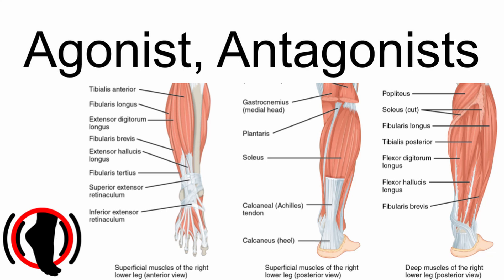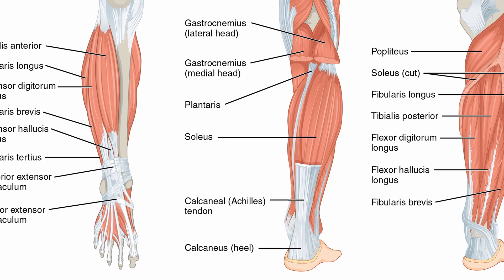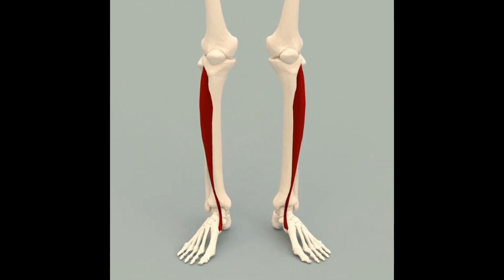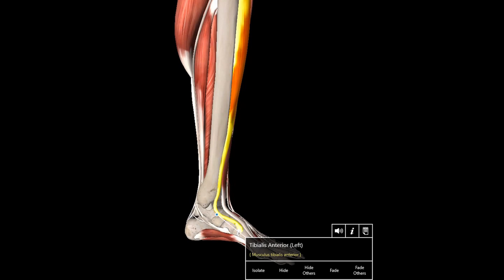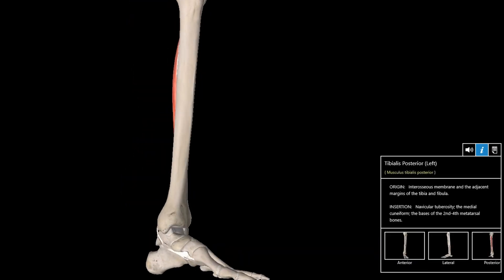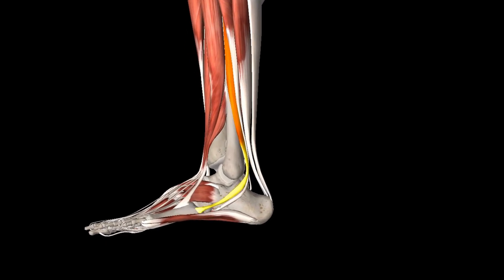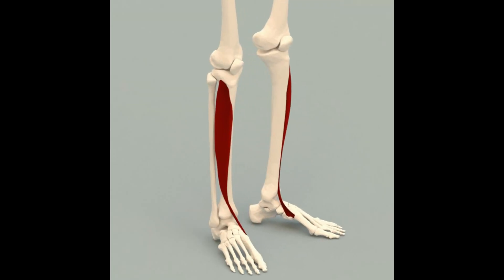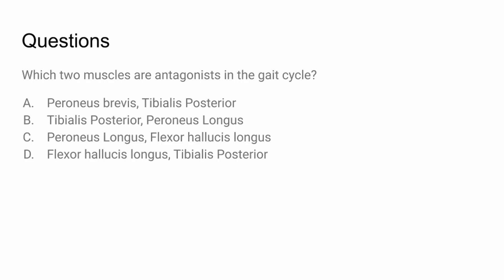Biomechanics - Agonists, Antagonists of Gait Cycle - Foot and Ankle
Agonist muscles and antagonist muscles refer to muscles that cause or inhibit a movement.

Agonist muscles cause a movement to occur through their own activation.

Antagonist muscles are simply the muscles that produce an opposing joint torque to the agonist muscles.

Learn about all the major muscles important for gait cycle and for the lower extremity.  Clinical application. Practice problems.